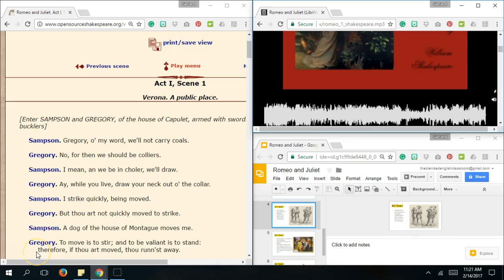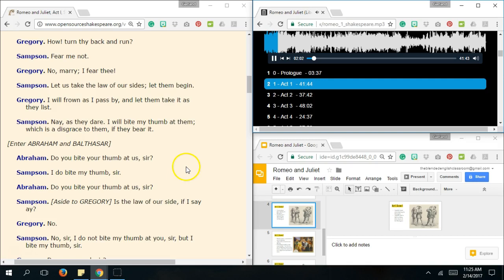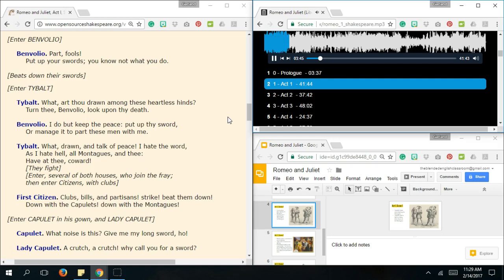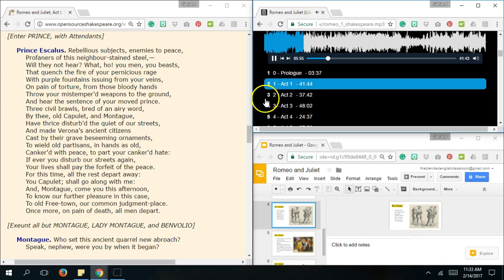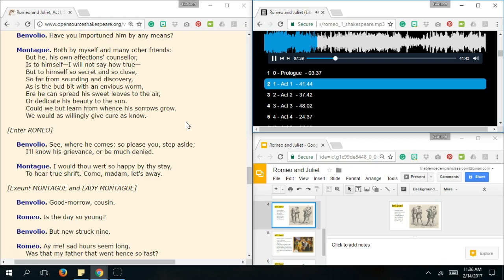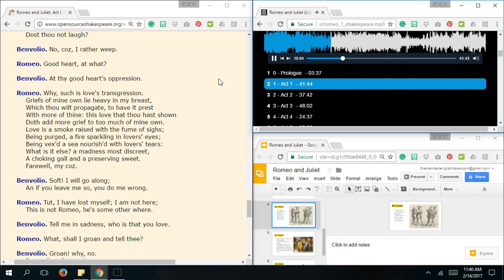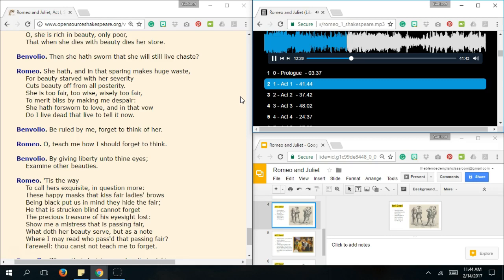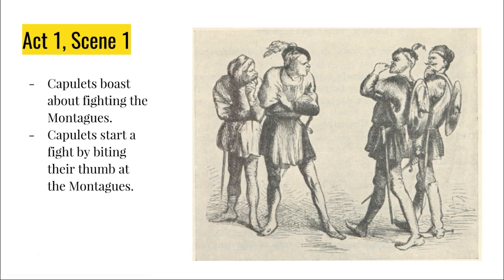Romeo and Juliet Act 1, Scene 1 Guided Reading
Having trouble understanding Romeo and Juliet?  Look no further.  This is a guided reading of Romeo and Juliet Act 1, Scene 1. Read along with me to better understand what's going on in the play and to get helpful hints about literary terms along the way.  Thanks for stopping by and let me know if you have any other questions in the comments below.